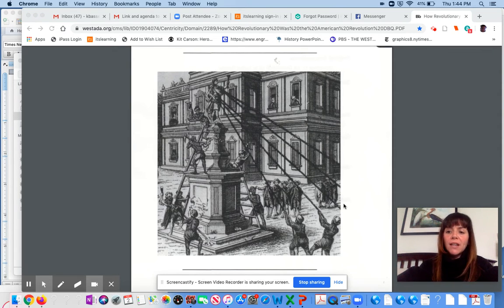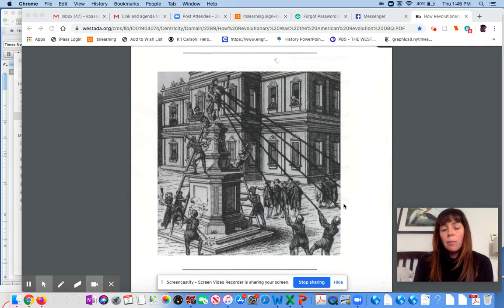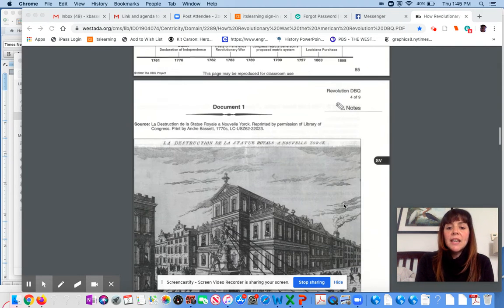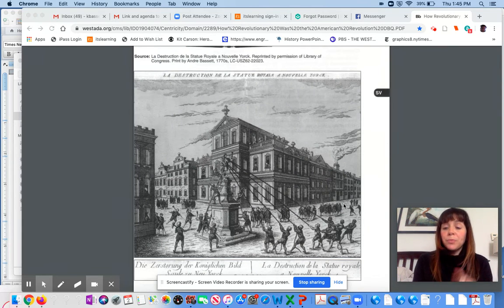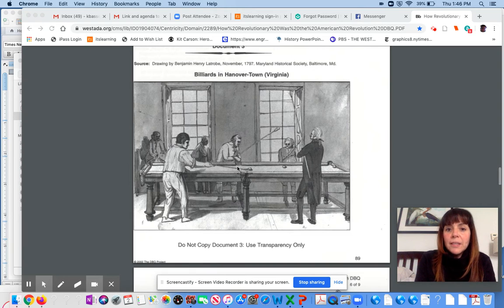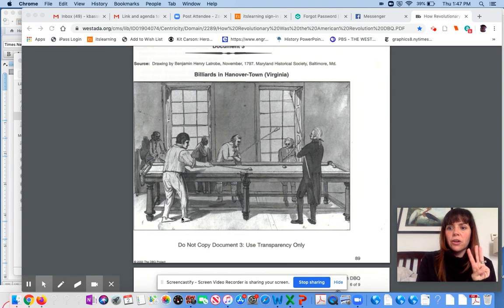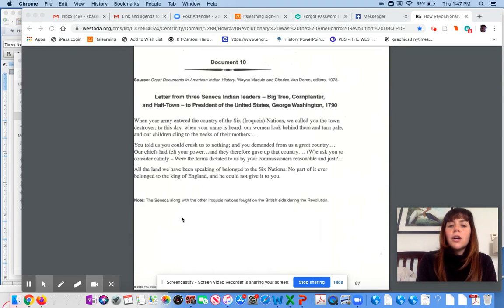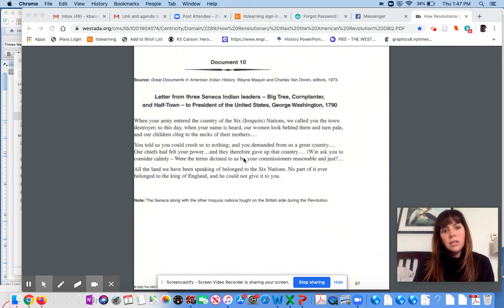Untitled: Apr 2, 2020 1:49 PM